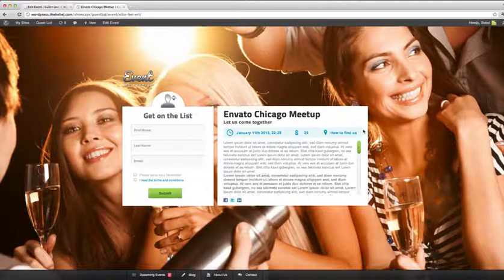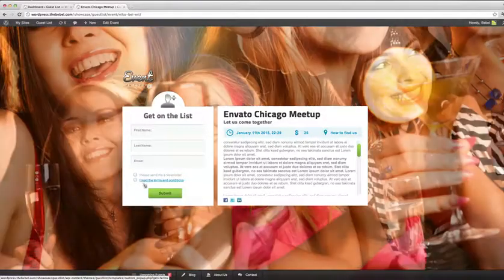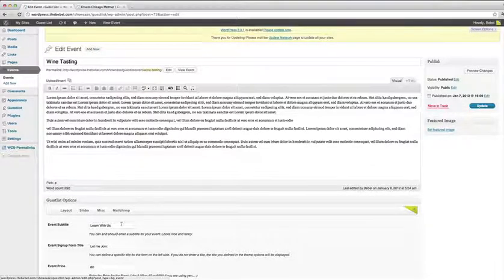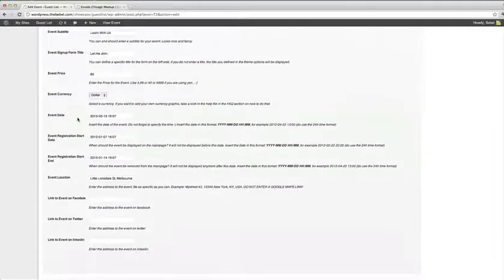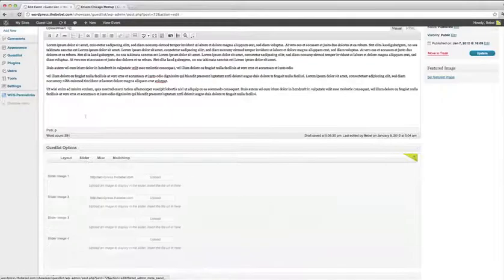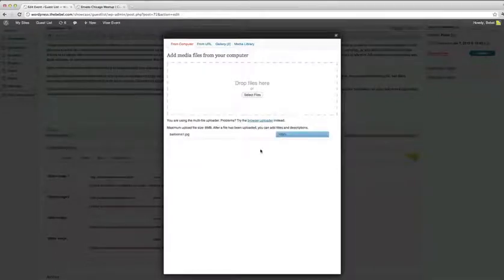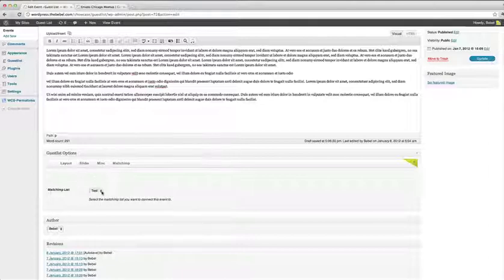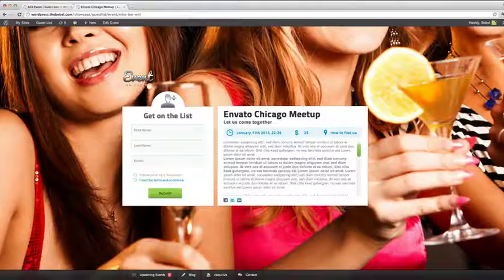Guest List Event Theme: Creating a New Event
In this video we will describe on how to create a new event